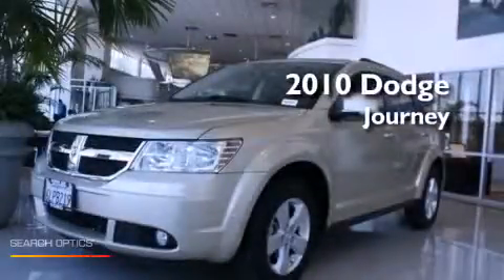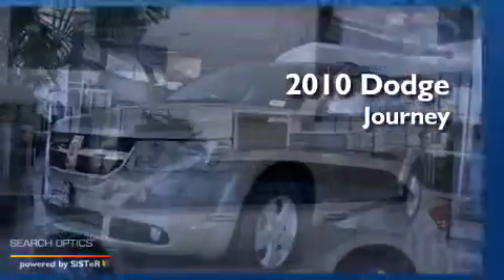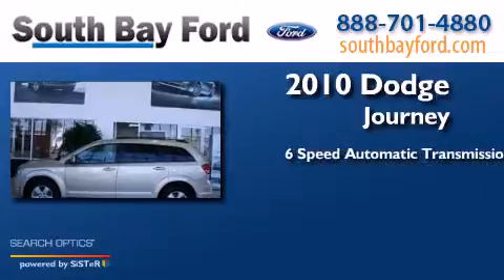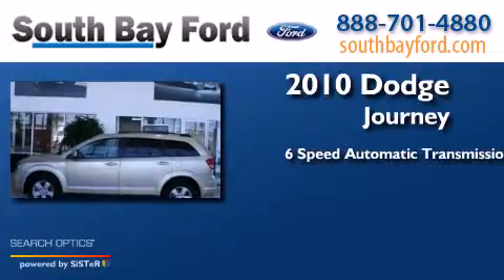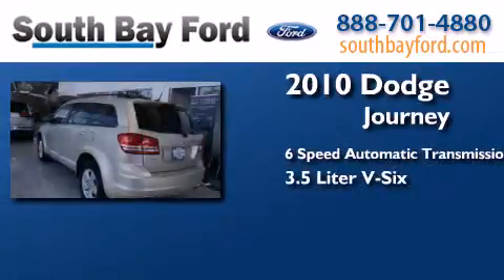2010 Dodge Journey Hawthorne CA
We have been honored to serve the Hawthorne CA area , we promise that your experience at our dealership will exceed your expectations ! Year : 2010 Make : Dodge Model : Journey Engine : 3.5L V6 Trans . : Automatic 6-Speed Exterior : White Gold***1 Owner***3rd Row*** Miles : 43,576 Interior : Pastel Pebble Beige w/Premium Cloth Stock : LP0669 South Bay Ford 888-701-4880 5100 West Rosecrans Avenue Hawthorne , CA 90250